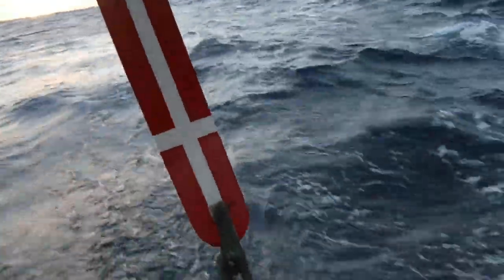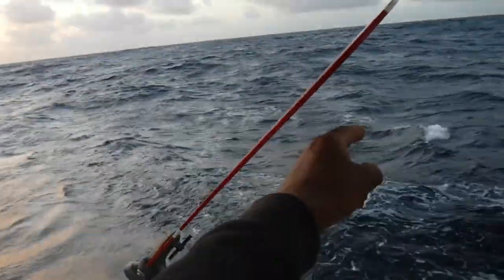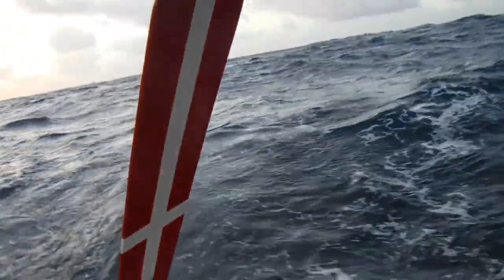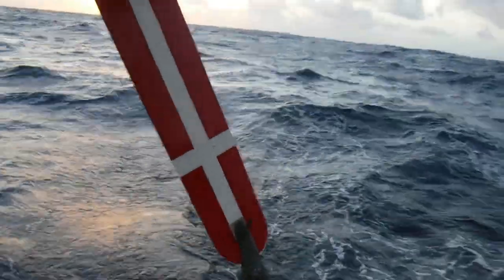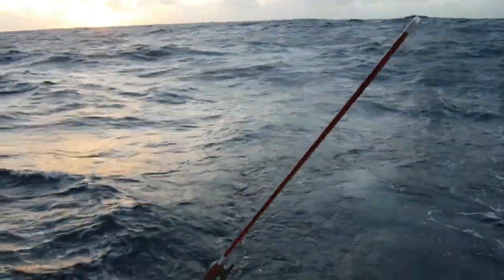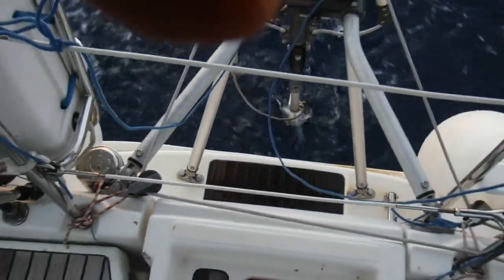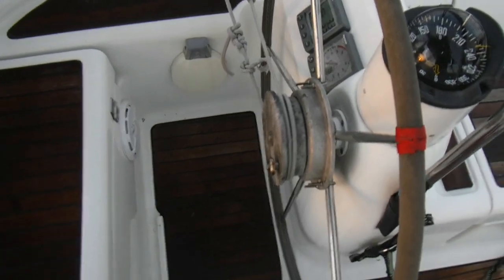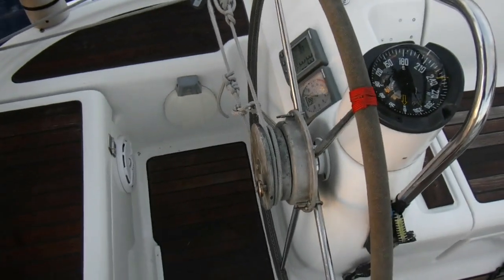How does a windvane work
explanation of how a windvane works